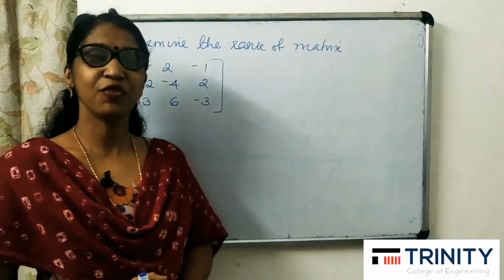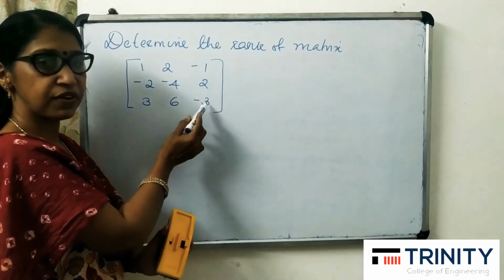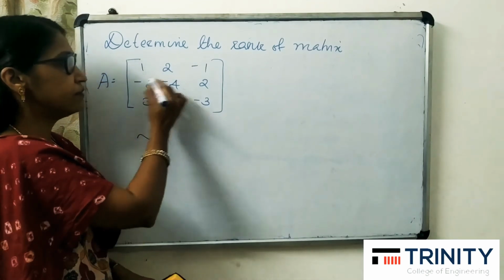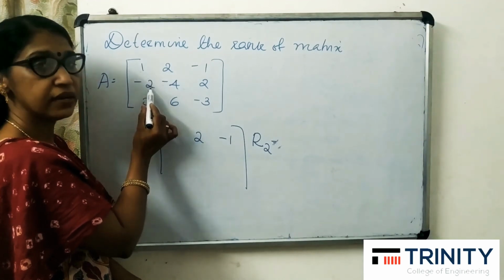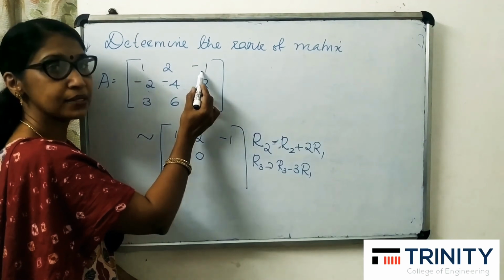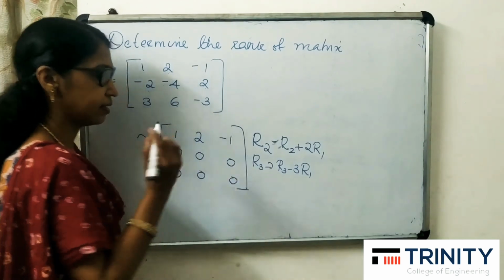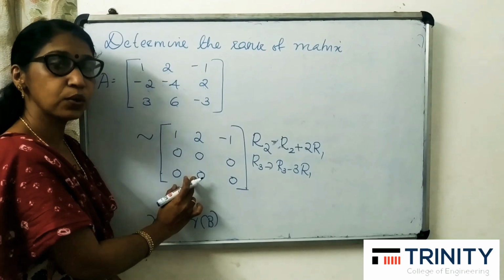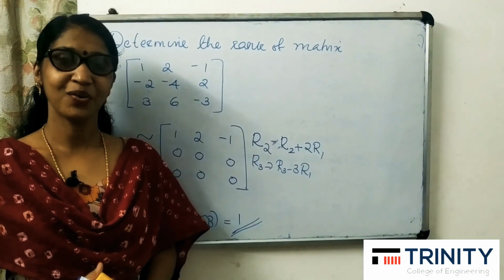Module I - Linear Algebra - Rank of a Mattix - Problem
KTU S1 - Linear Algebra and Multivariable Calculus-  Module I - Linear Algebra- Rank of a Mattix - Problem-2019Scheme